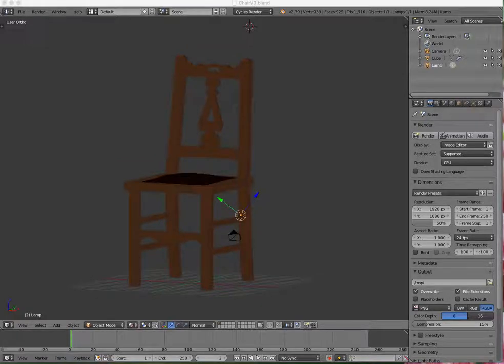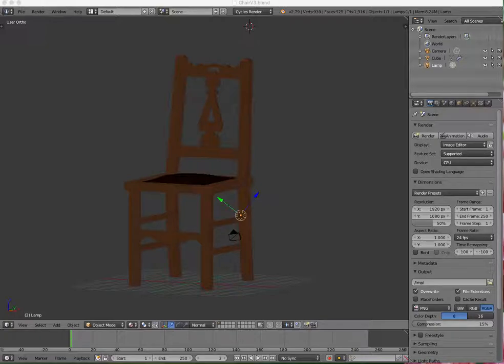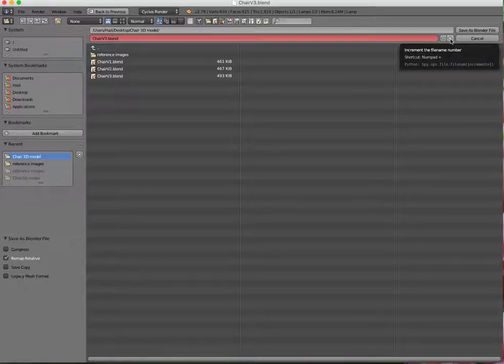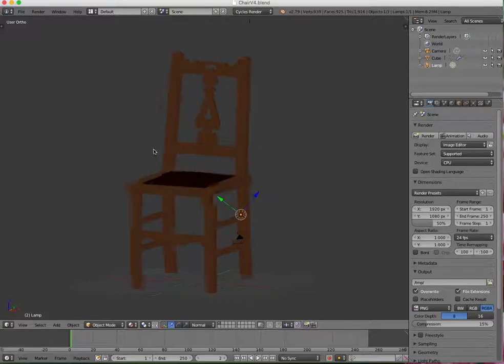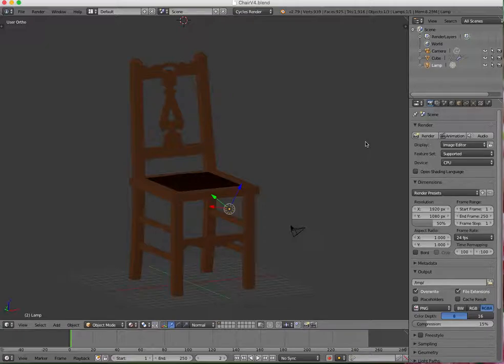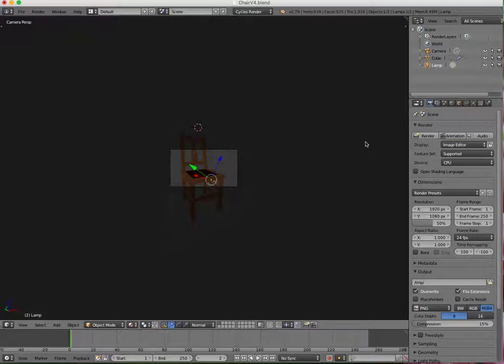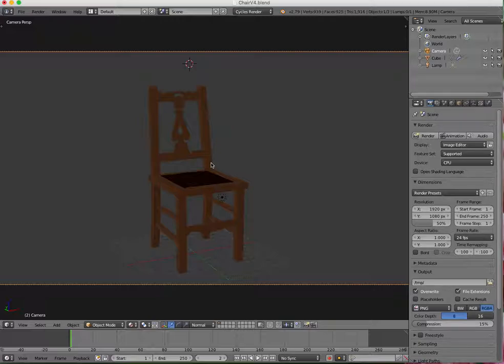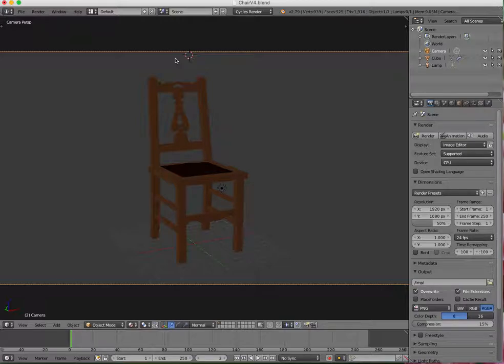Part9 Chair 3D Modelling - Camera